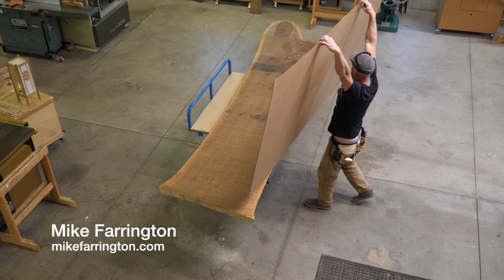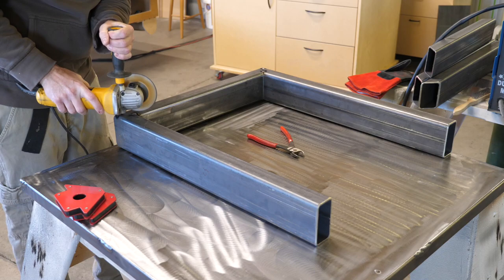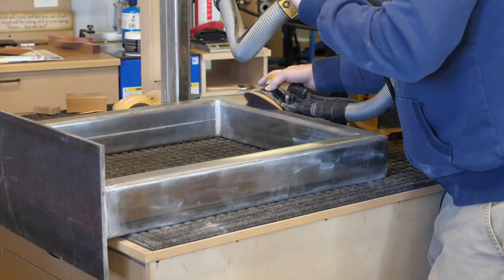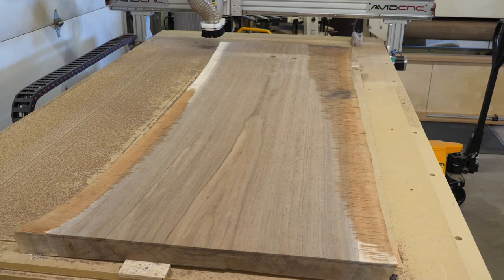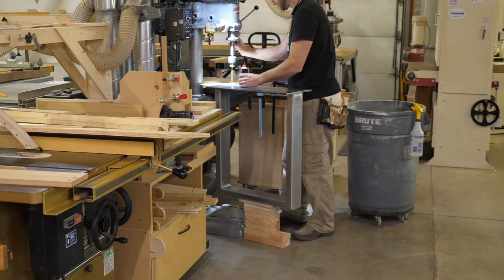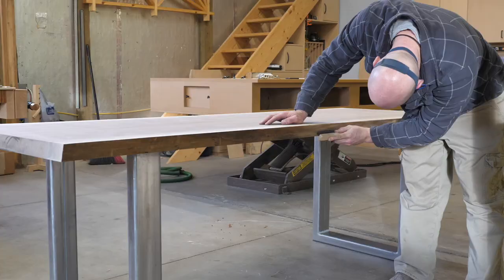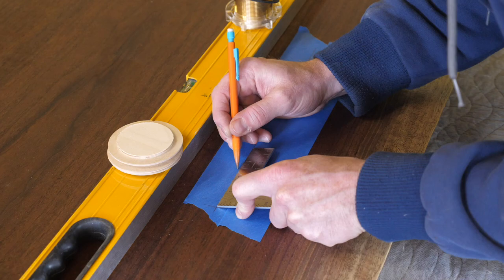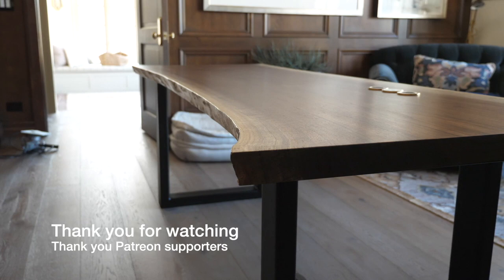Big Walnut Desk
In this video I build a desk from a walnut slab I picked up locally. Let me know what you think.

Metal Saw
Metal Circular Saw Blade
Skill Saw, the one and only
Drill Driver
Cutter for flattening
Hot glue gun
Impact and drill I use
Track saw
Miter saw
Pull saw
My favorite glue
Mini hammer
Epoxy Primer
Epoxy Primer activator
Flat Black Paint
Flat Black Paint activator
Rubio that I used
Maintenance Oil
Buffing Bonnet